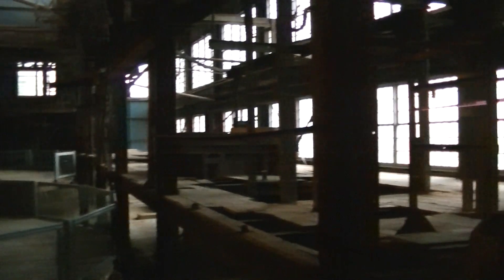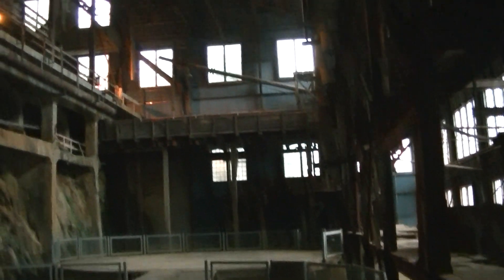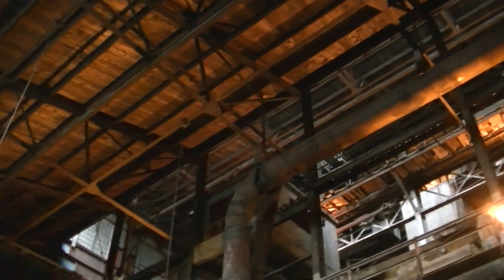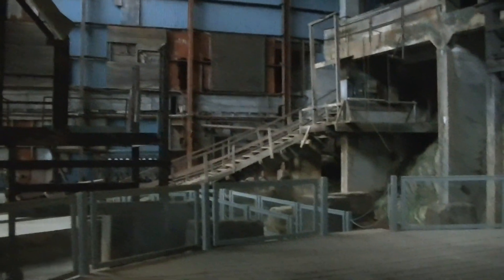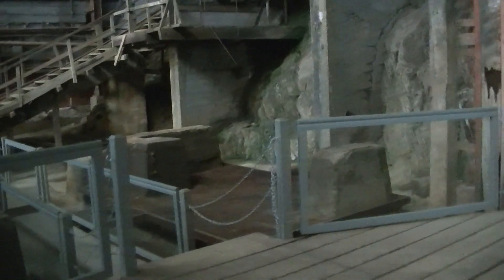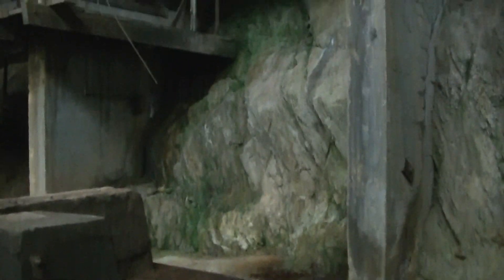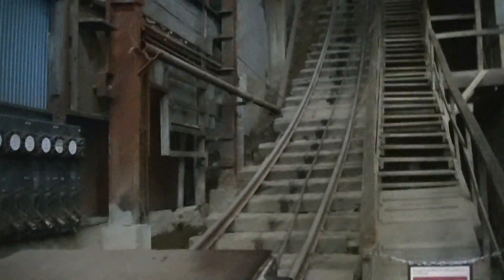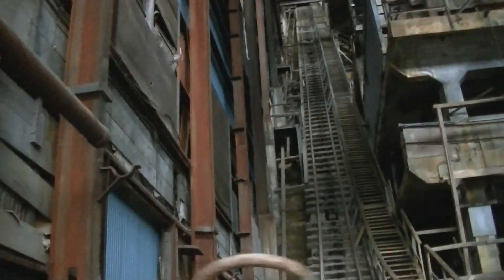Mining Museum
Video from years ago, checking out the Brittania Mining Museum here in B.C.